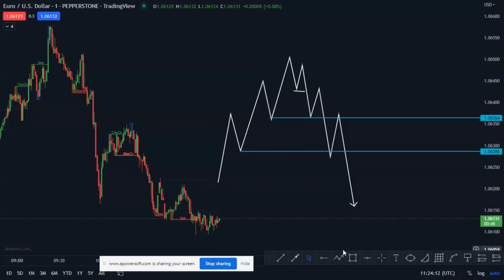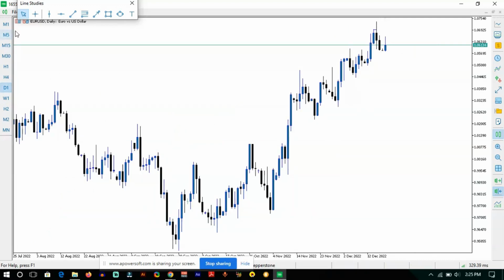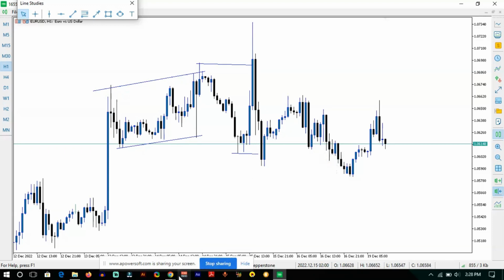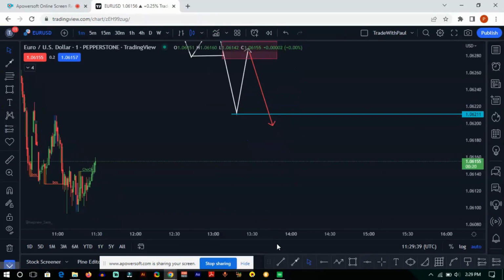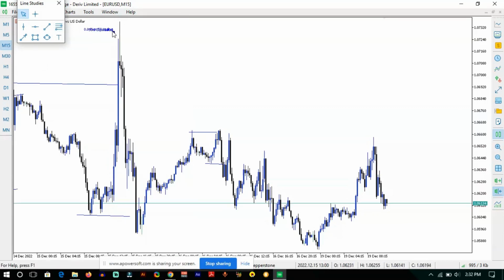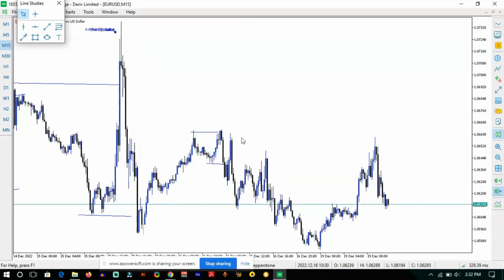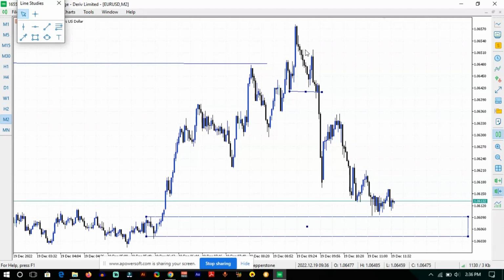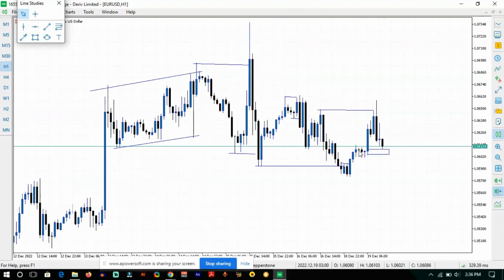SMC STRATEGY|| Picking High Quality Points of Interest (How to get entry and Take profit points)